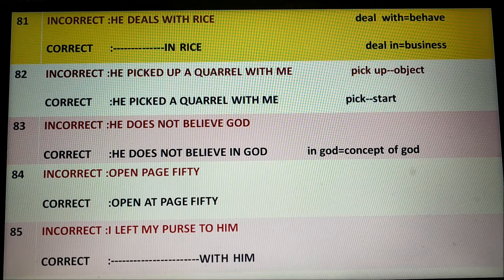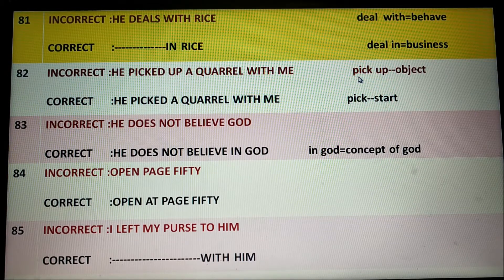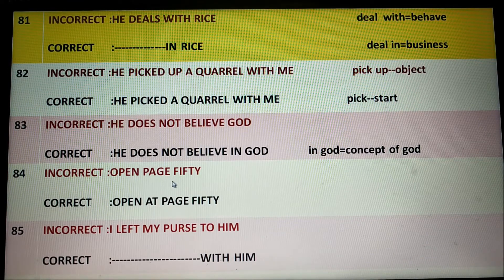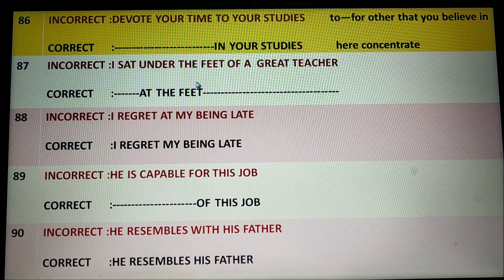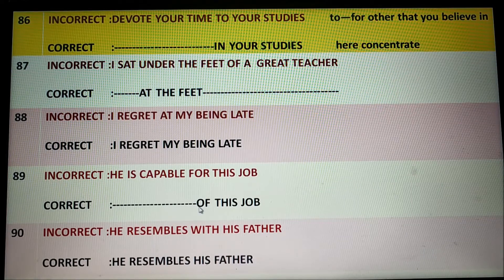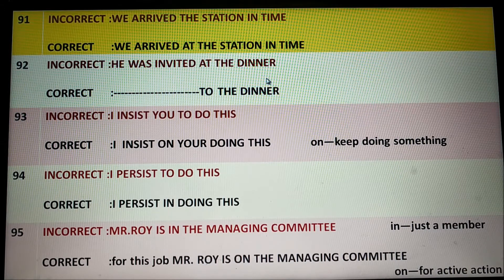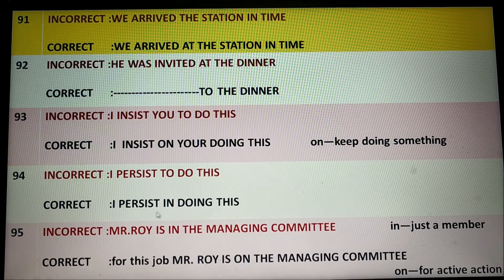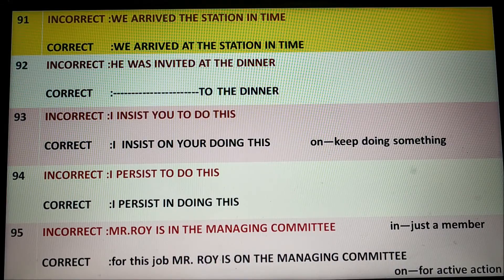ERROR CORRECTION 5 | sentence improvement | correction of error